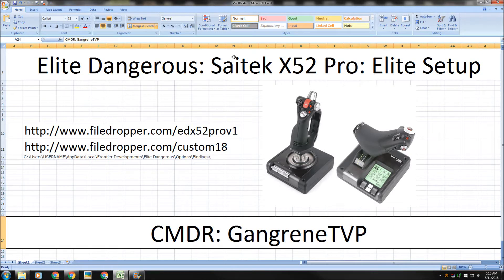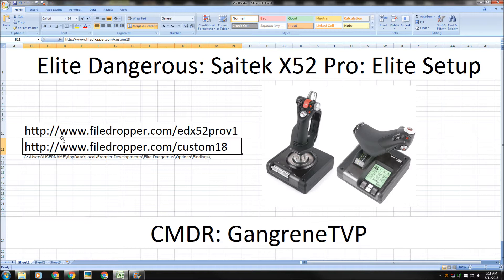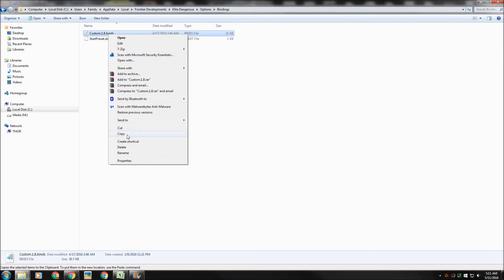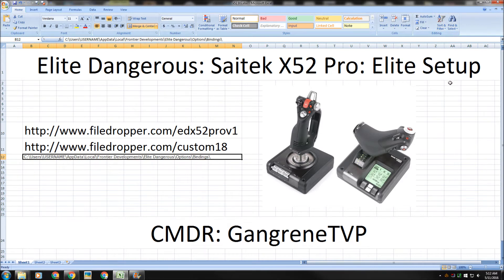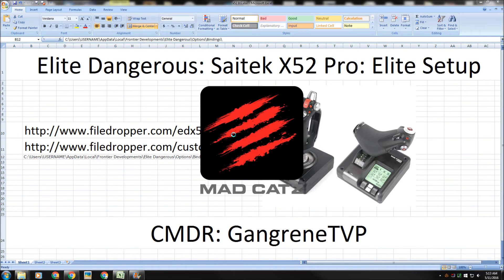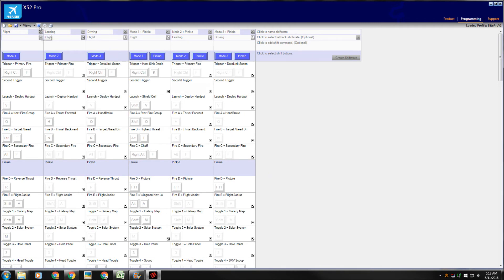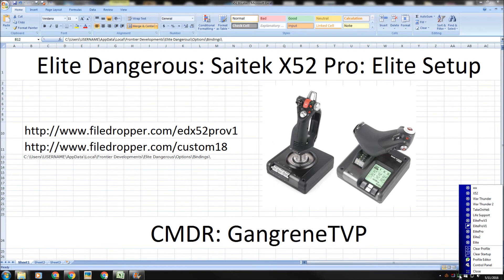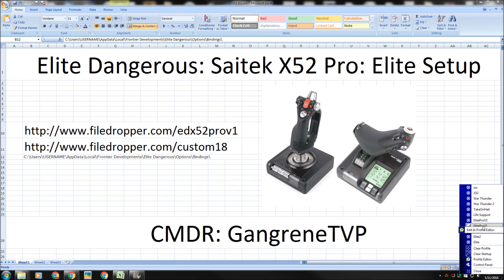Saitek X52 Pro: Elite Dangerous Setup: Part 2b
The installation guide.